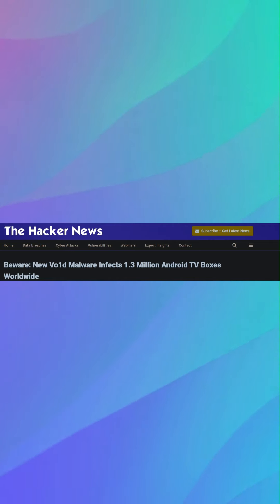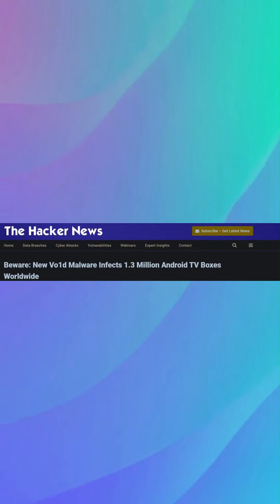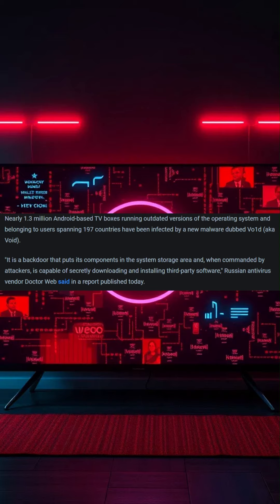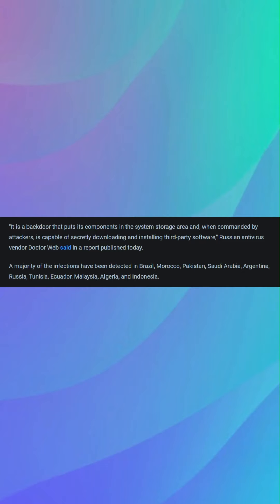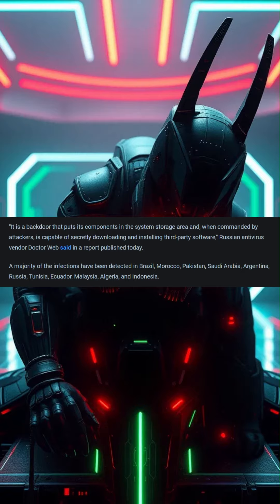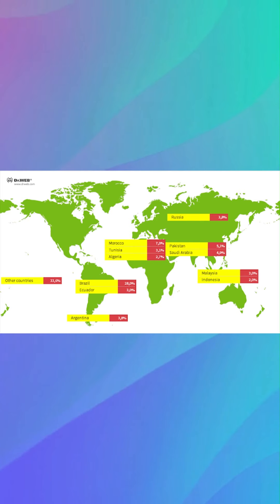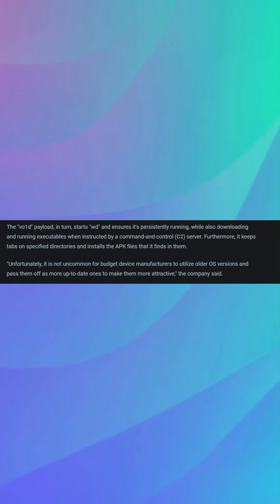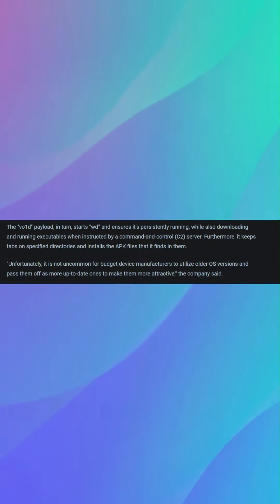Beware: Vo1d Malware Infects 1.3 Million Android TV Boxes Worldwide!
🚨 Malware Alert: Vo1d Infection 🚨

A new malware called Vo1d has wreaked havoc on nearly 1.3 million Android TV boxes across 197 countries! Discovered by Doctor Web, this backdoor malware targets outdated Android versions, affecting users globally.

🔍 Key Details:

Infection Scope: 1.3 million devices, including models like KJ-SMART4KVIP, R4, and TV BOX.
Malware Behavior: Vo1d installs itself in system storage, disguises its components, and allows remote control for malicious activities.
Affected Regions: Major infections reported in Brazil, Morocco, Pakistan, Saudi Arabia, Argentina, and more.
The malware exploits outdated OS versions and may involve unofficial firmware. Stay informed and ensure your devices are protected from these emerging threats!